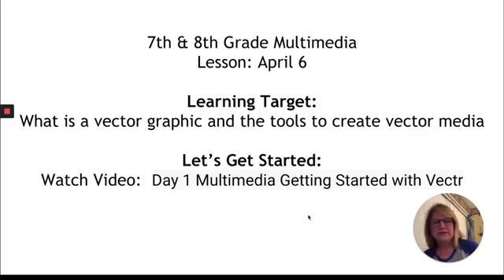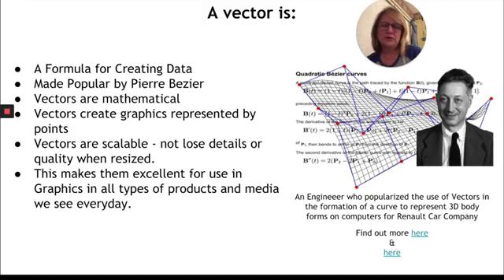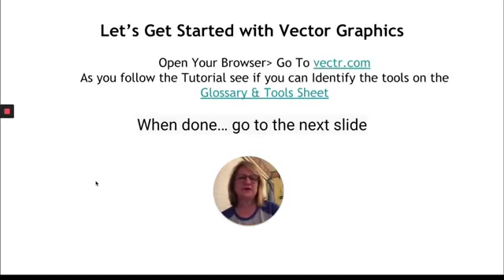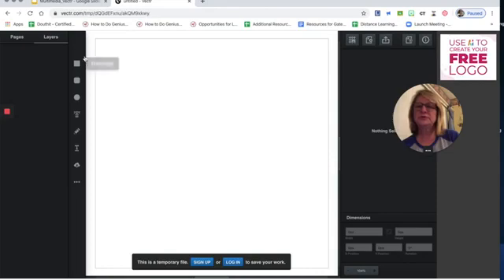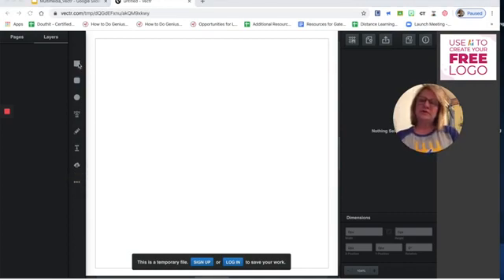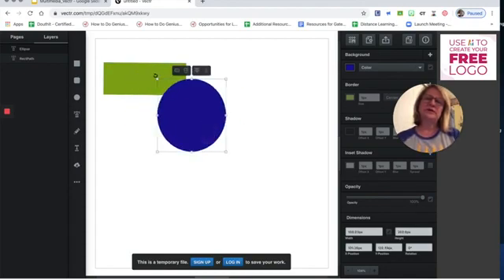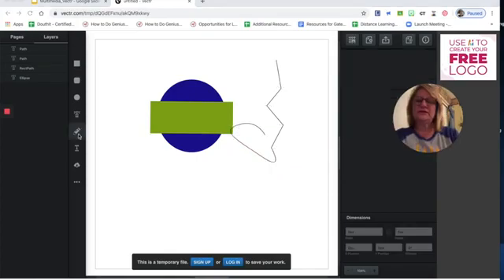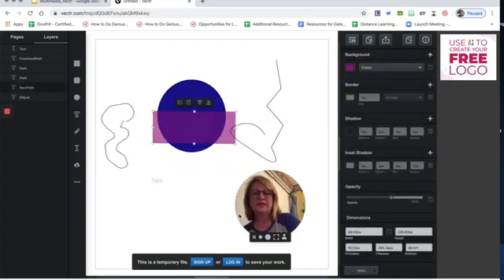Getting Started with Vector Graphics